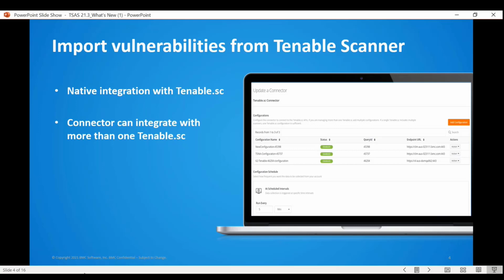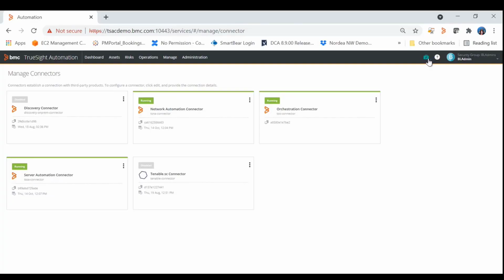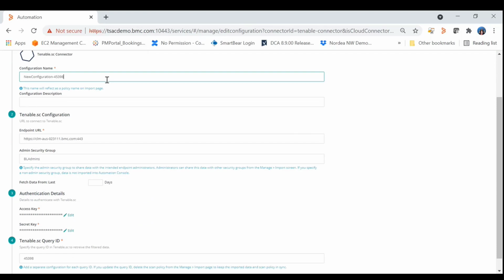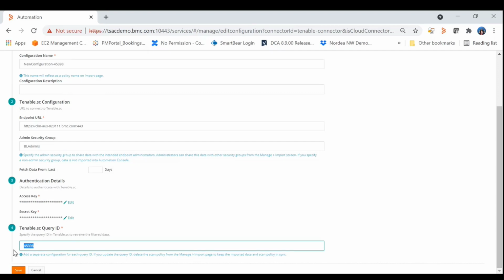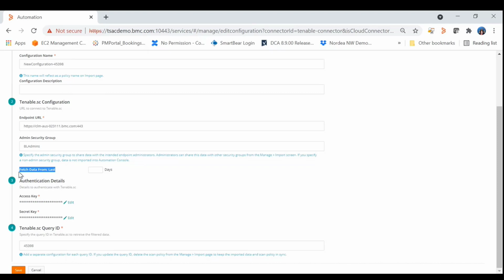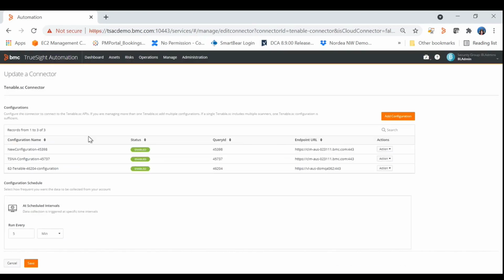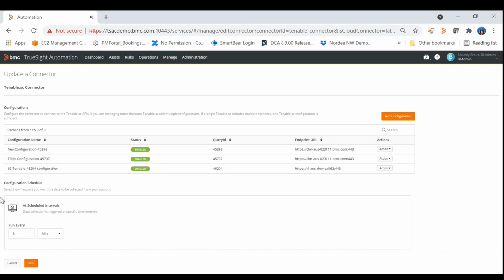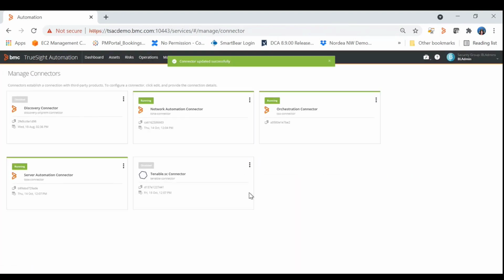BMC TrueSight Automation Console (TSAC): How to Import vulnerabilities from Tenable.sc to TSAC 21.3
This video demonstrates how to setup a Tenable.sc connector in TSAC 21.3 in order to import vulnerabilities from Tenable.sc. This is a new feature added in TSAC 21.3